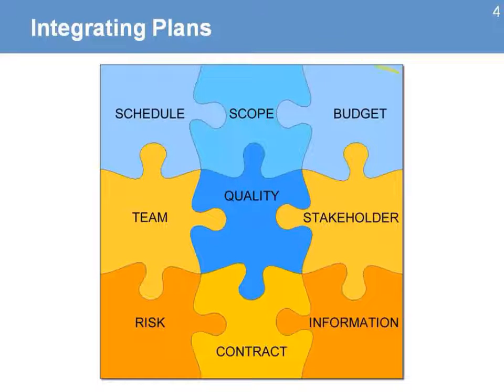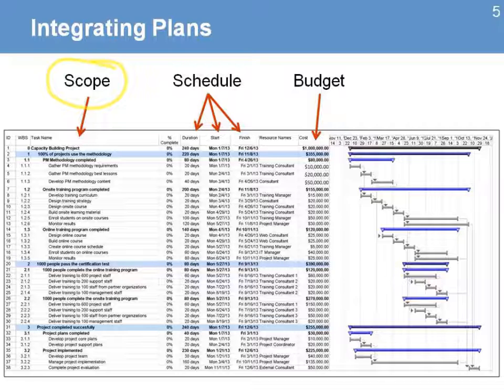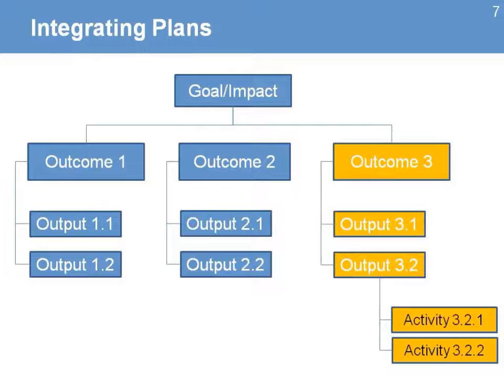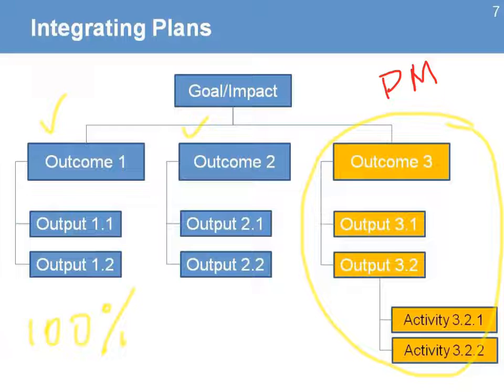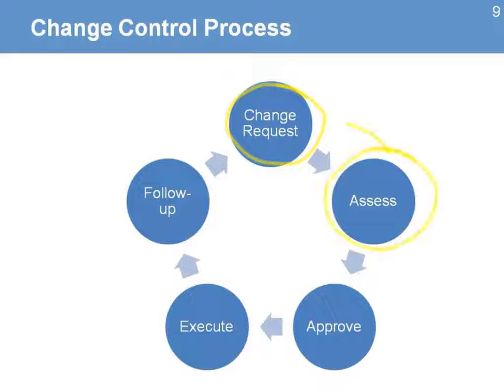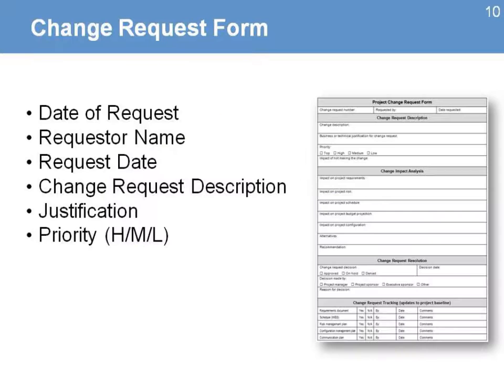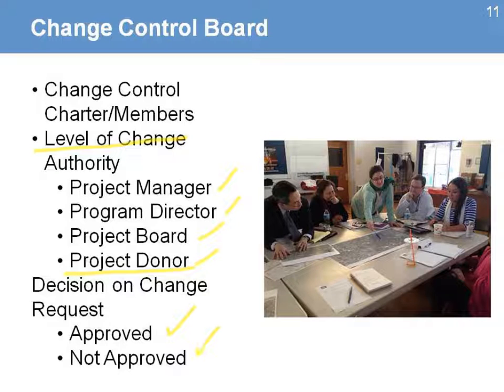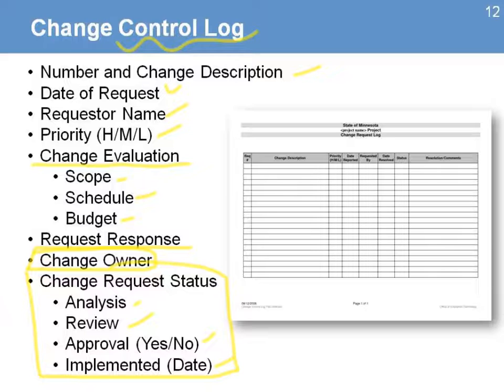APM 2-5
pm4dev